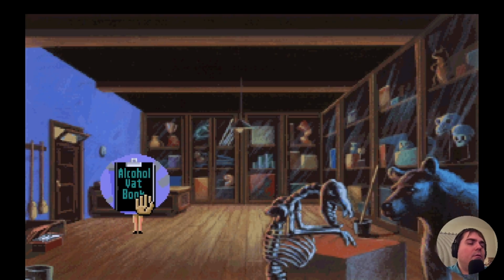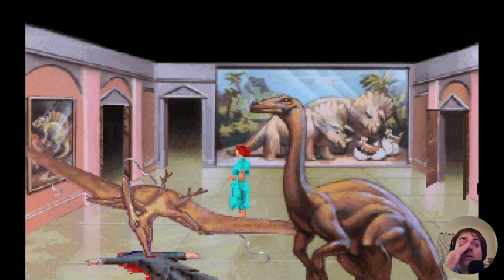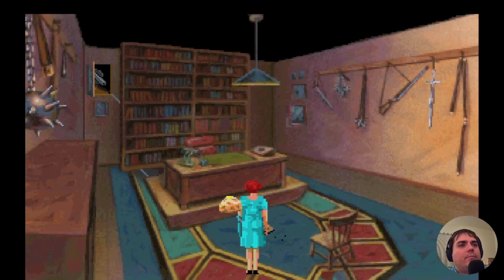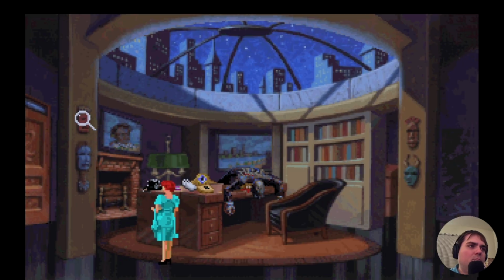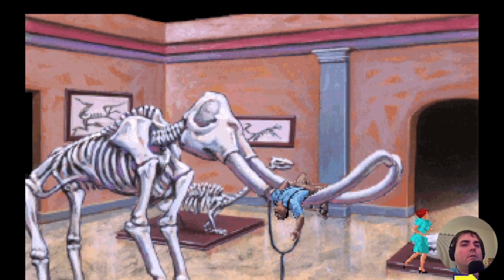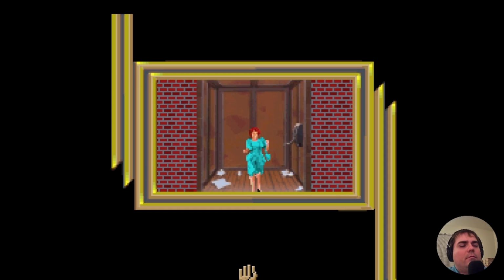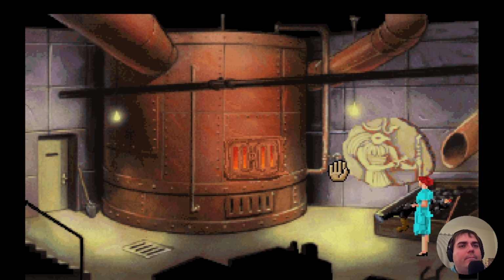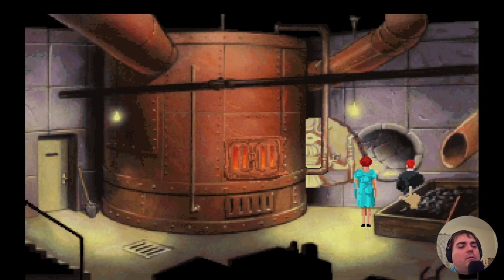Riddle Me This - The Dagger of Amon Ra (Blind): Final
Hello everyone and welcome to my blind let's play of the classic point and click adventure game The Dagger of Amon Ra. Originally released in 1992 by Sierra On-Line, The Dagger of Amon Ra is the second and final game in the Laura Bow series following the events of The Colonel's Bequest.